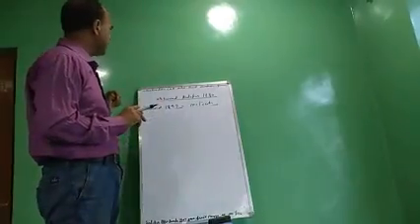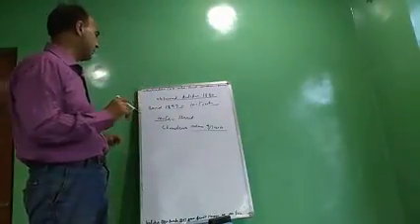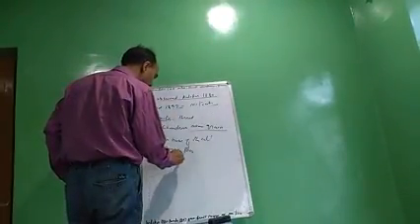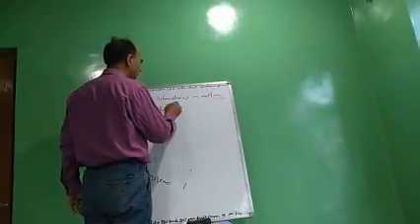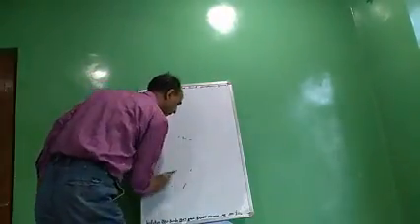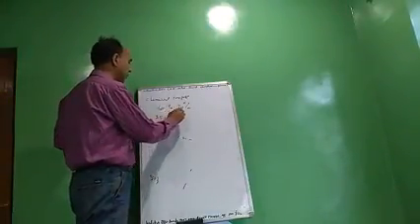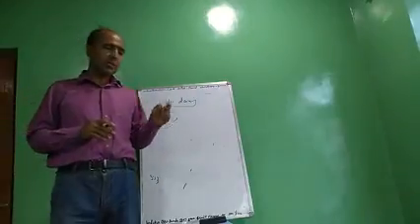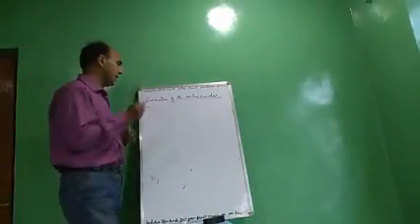Mitochondria structure and function Class 11th